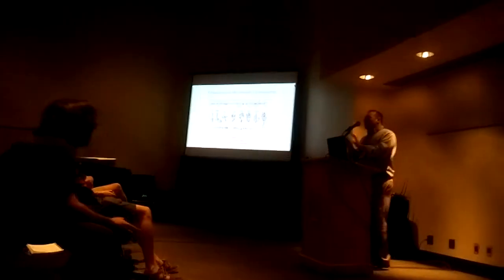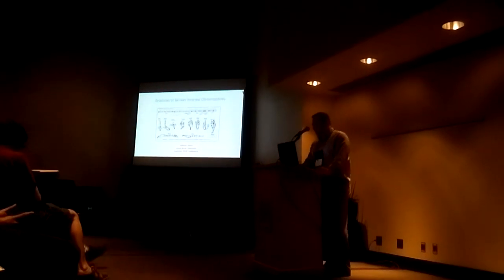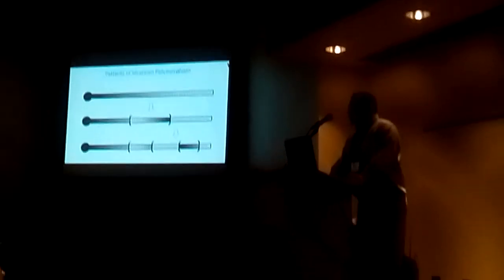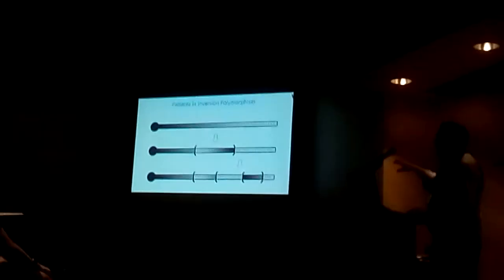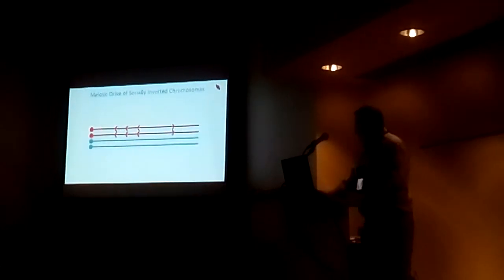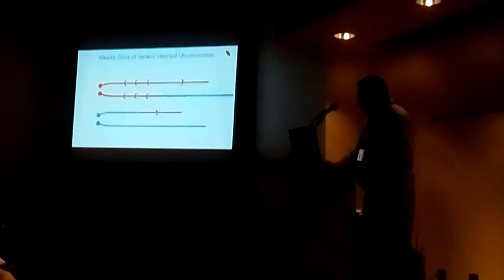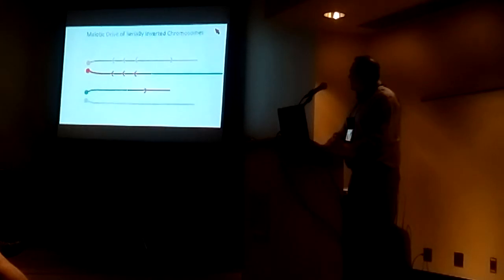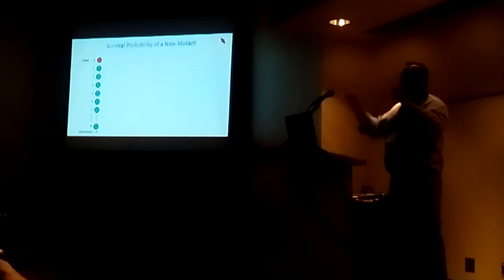Koury:The Evolution of Serially Inverted Chromosomes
Presention by Spencer Koury
Evolution 2016: Population genetics theory/methods 2